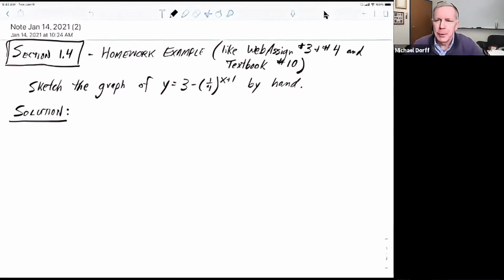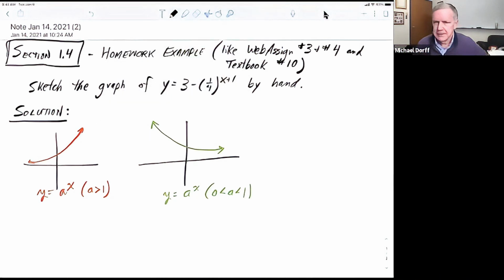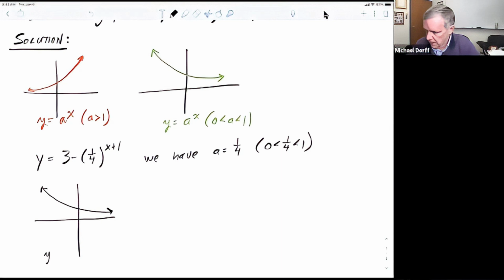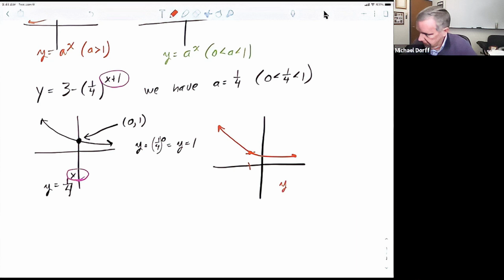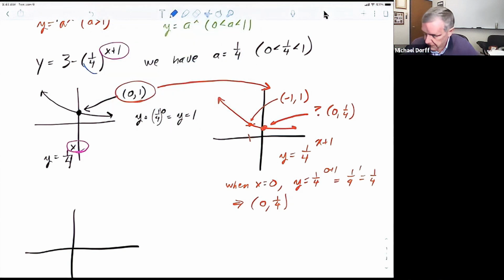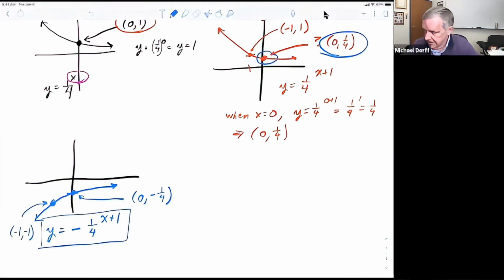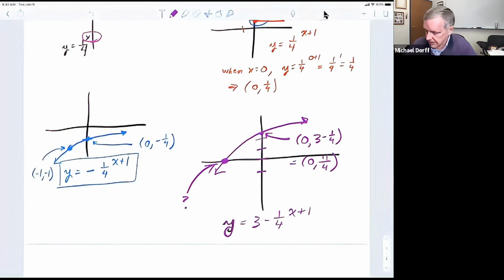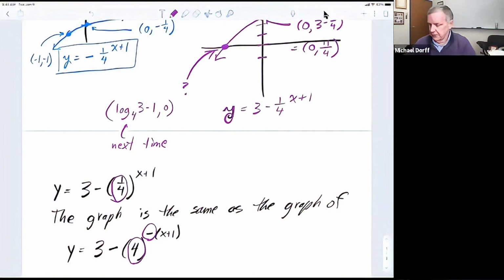Day 3: Homework Example #2 - Exponential Functions (Sect 1.4)